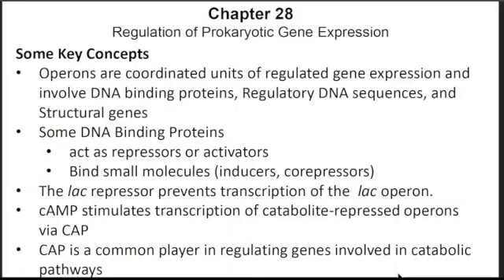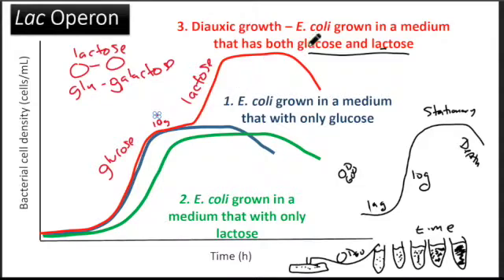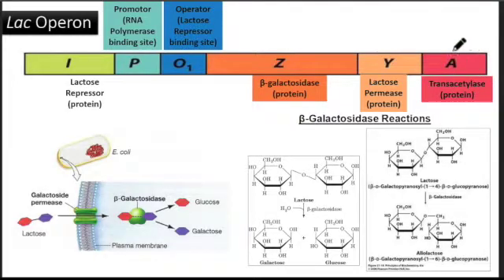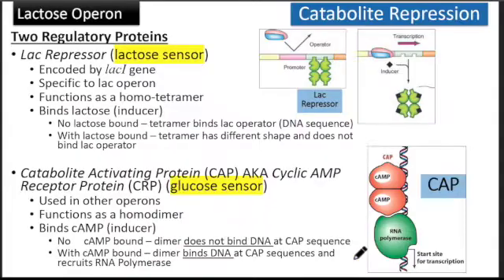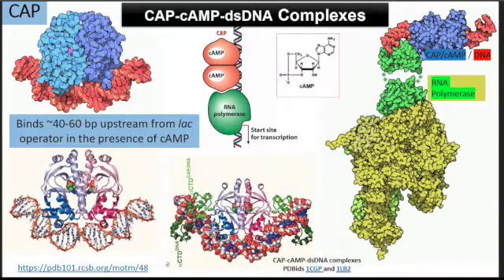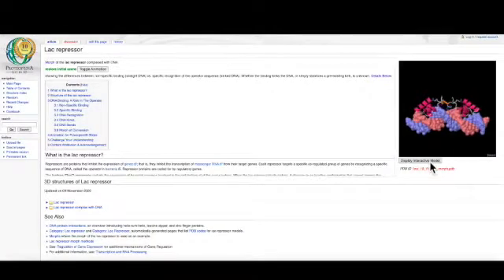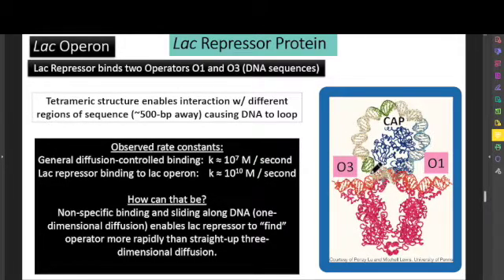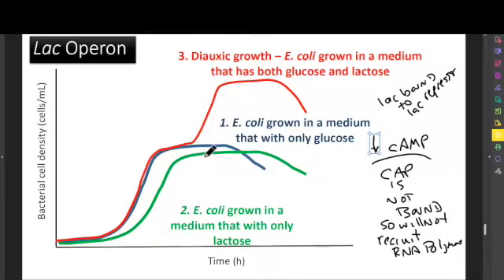lac operon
This video is about lac operon